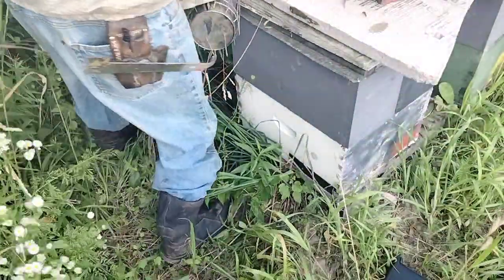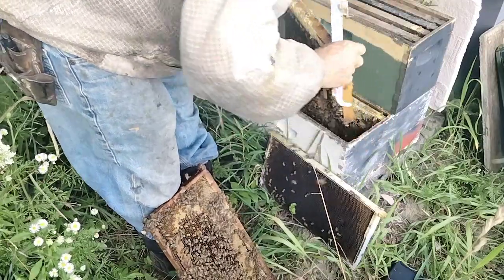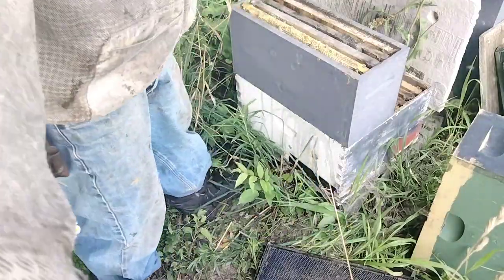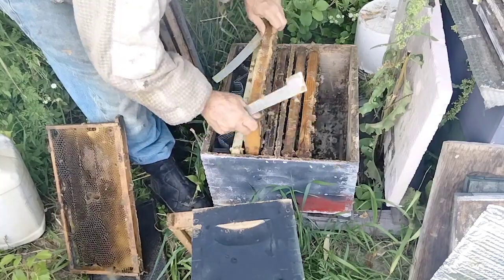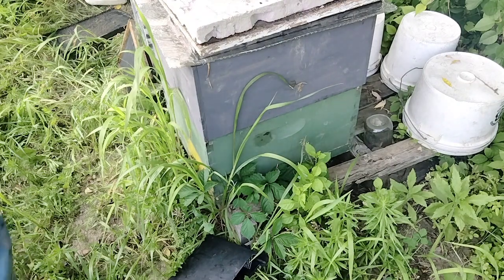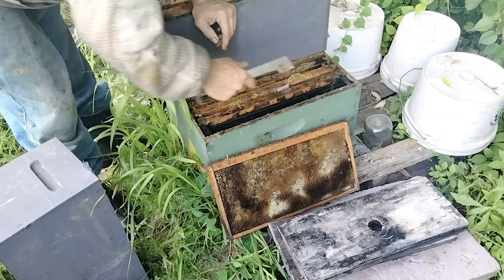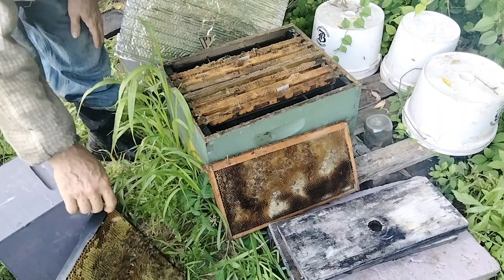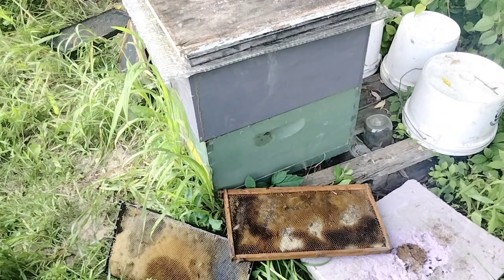getting my nuc battery ready to catch goldenrod in 40 days